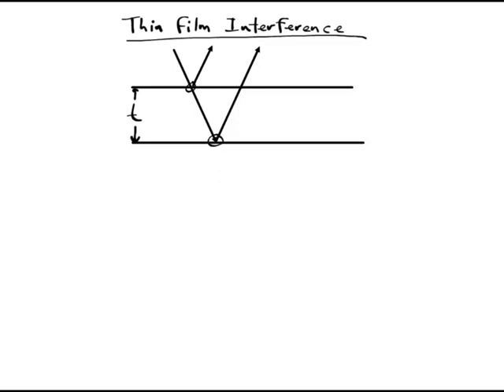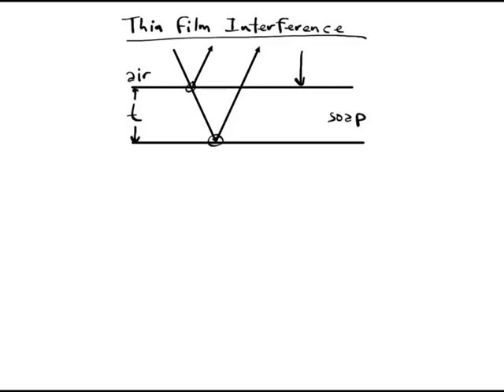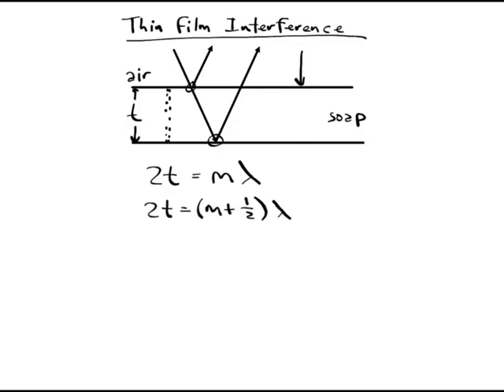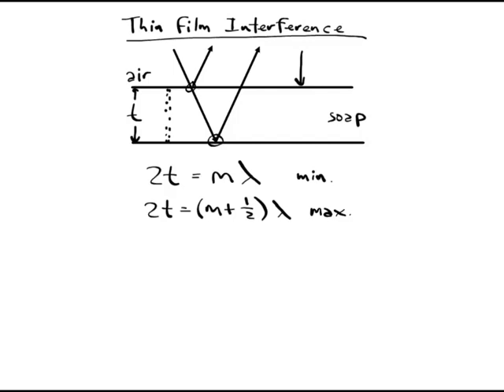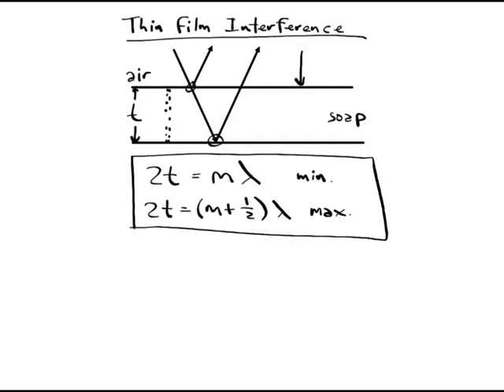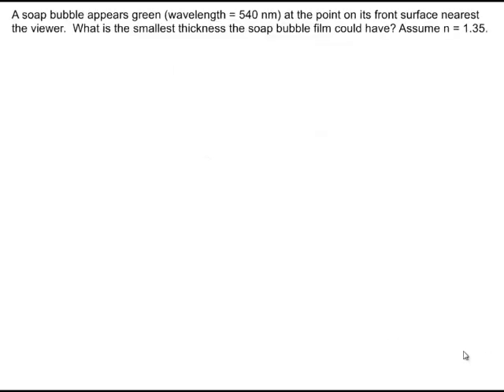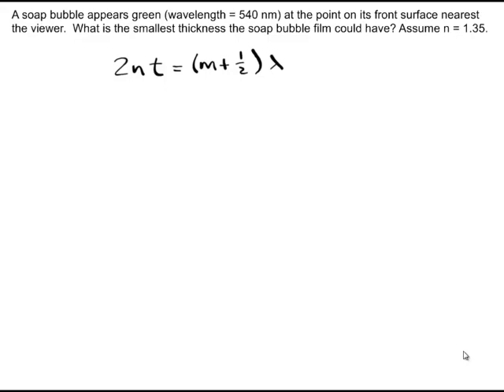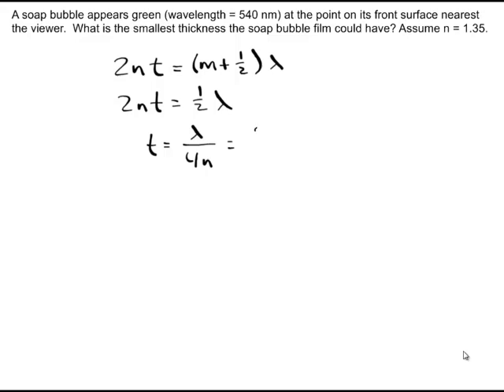10.4d - Thin-Film Interference